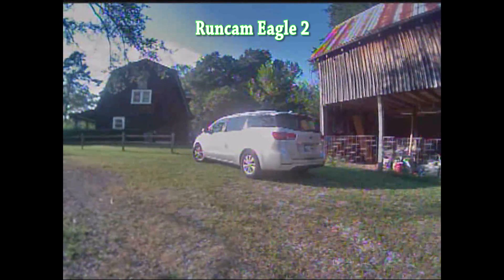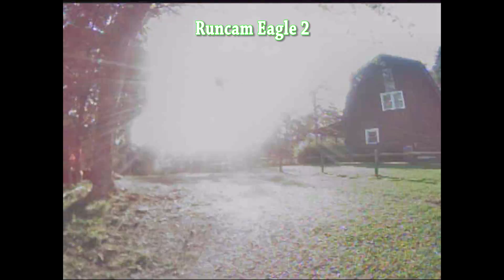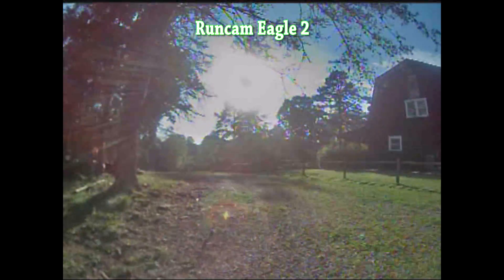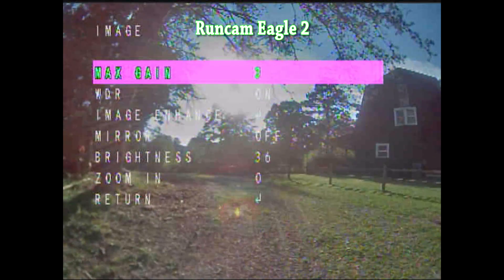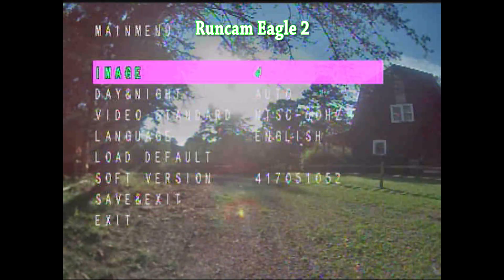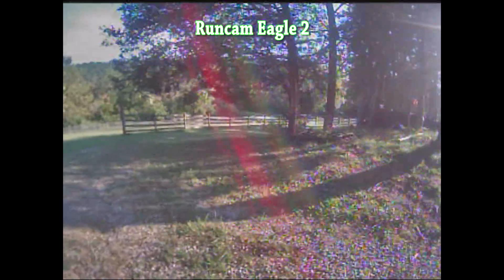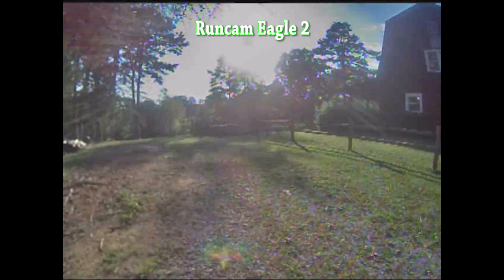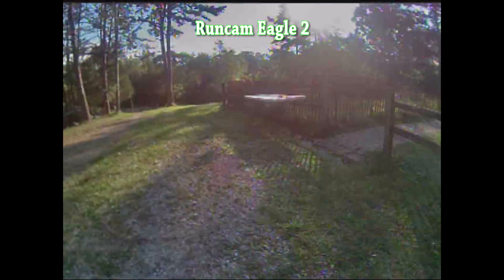RunCam Eagle 2 White Screen Problem | HOW TO FIX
The RunCam Eagle 2 has a serious bug. When you do a flip, the screen goes white and you can't see where you're going. I'VE GOT THE FIX.